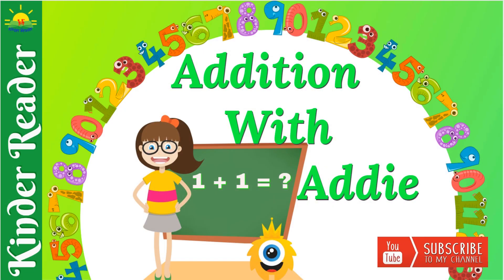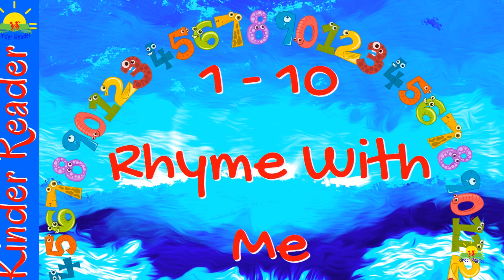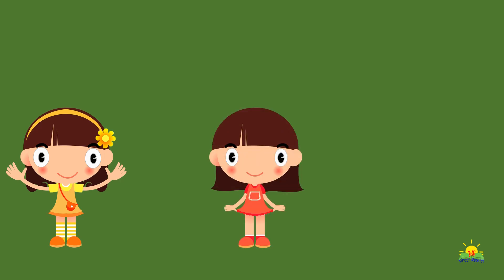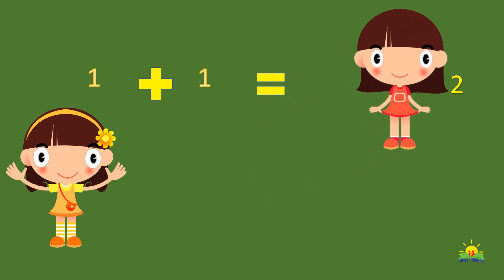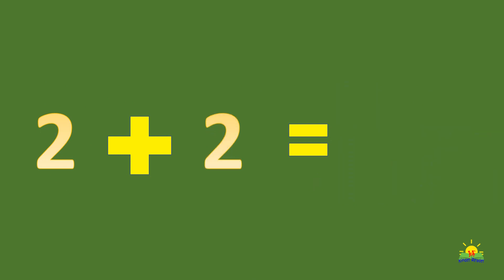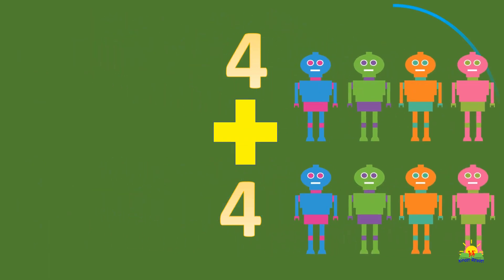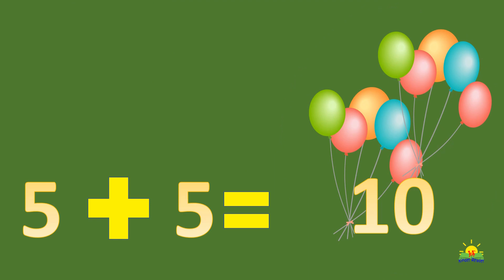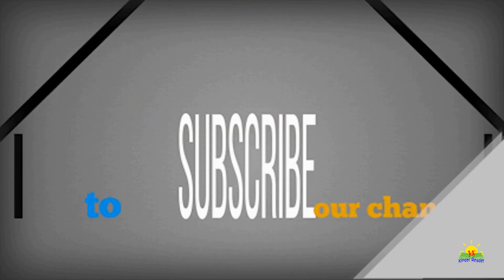Addition with Addie, Math video, learn math, math for kids, fun math for kids, Children E-Book #16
In this Addition With Addie  video/ ebook, we will be leaning simple one digit addition in English with soothing background music for autism sensory-friendly as well as a great learning source for children from nursery, kindergarten to elementary age, level 1 book with cartoon animation funny sound effect for fun learning.

About KINDER READER:
Welcome to the Kinder Reader. Here you and your children will enjoy reading and watching our fun educational books/ videos. Every video produces a nonfiction educational learning book, and every book follows the repetitive method which allows children processing time and helps learn sight words, vocabularies, and pronunciations. The background music creates a soothing and pleasant atmosphere for all views. Our channel is Autism Sensory Friendly. We provide learning materials that are suitable for young children/kindergarten and elementary age. That is why we call it "Kinder Reader".